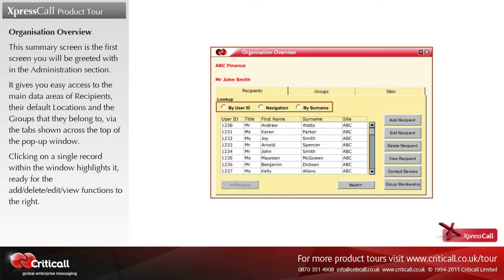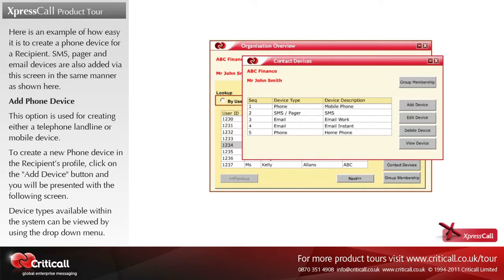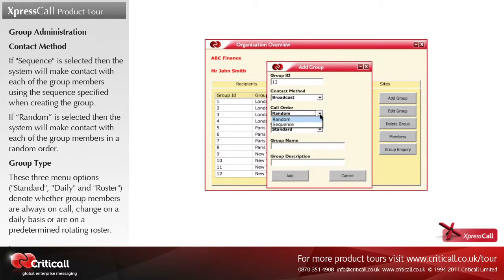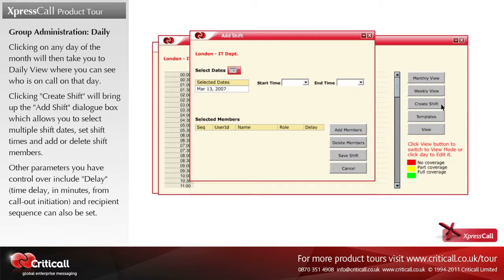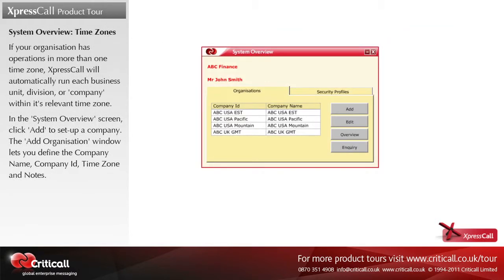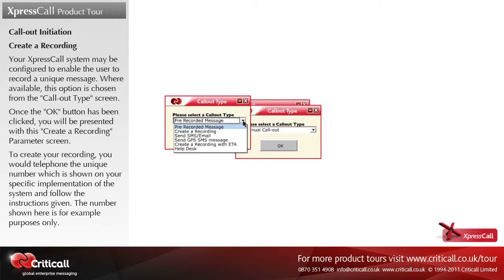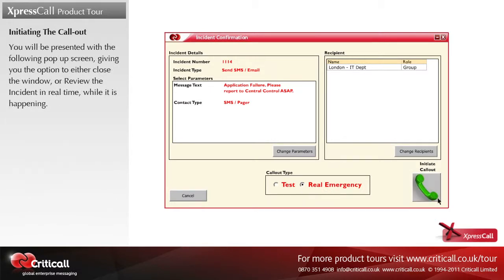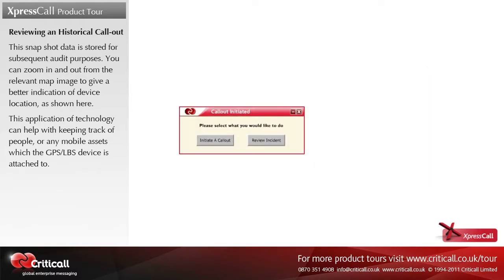XpressCall Product Tour | IT Systems Alert | Criticall Limited | Alert Notification Software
Learn about Criticall's I.T. Alert Notification System, XpressCall. This tour guides you through many major features of this product including call-outs, administration, monitoring and auditing.

If you want to learn more or take one of the more in-depth product tours, please